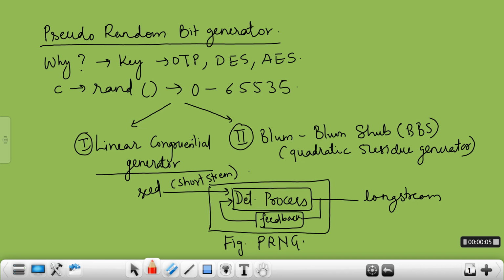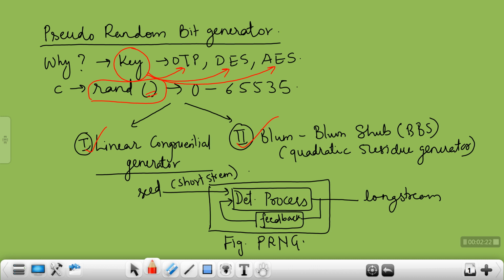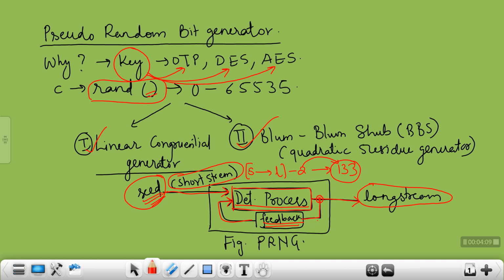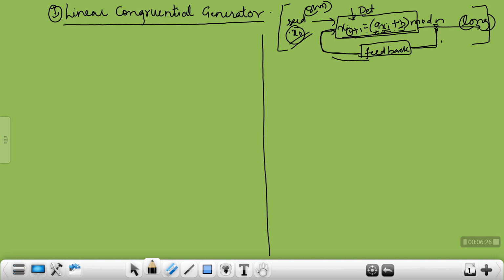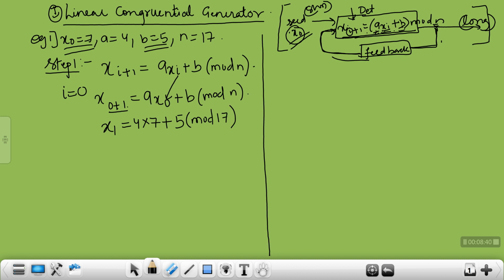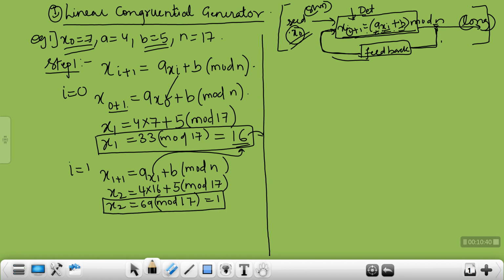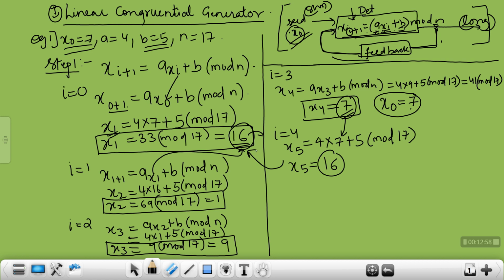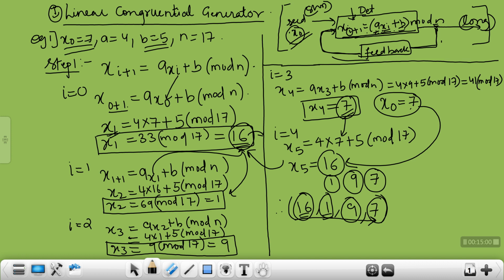Crptography & Coding Theory (UNIT 1) PRNG part 1 Linear Congruential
cct unit 1 PRNG part 1 Linear Congruential